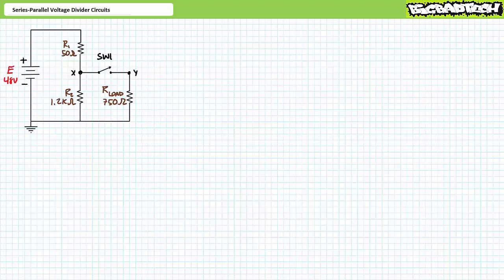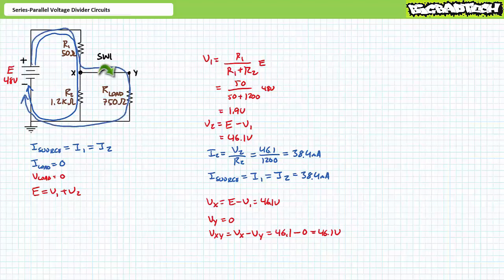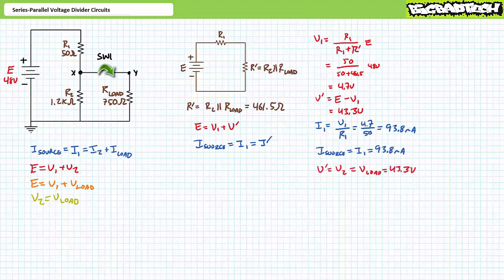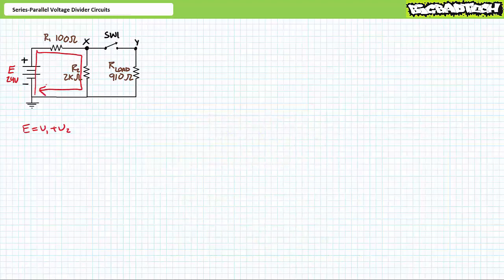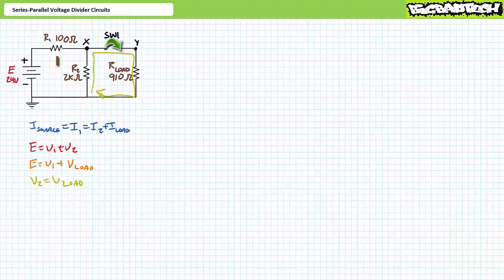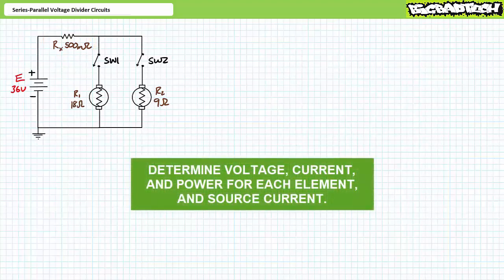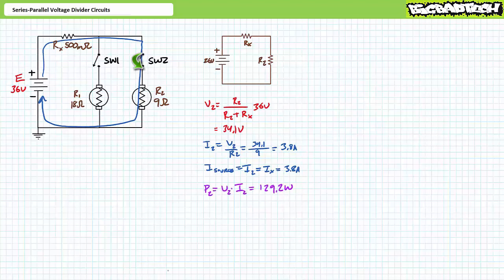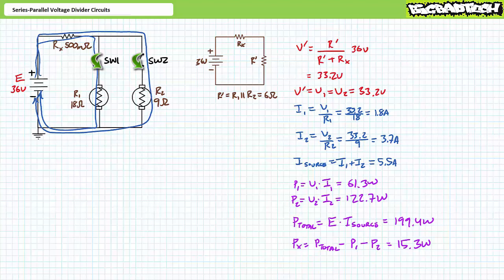Series-Parallel Voltage Divider Circuits (Full Lecture)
ERROR at 7:56 Switch open V1 = 1.1V, V2 = 22.9V, I1 = I2 = 11.4mA

In this lesson we'll examine series-parallel voltage divider circuits in the unloaded and loaded condition by way of a series of illustrated example problems. (Full Lecture)